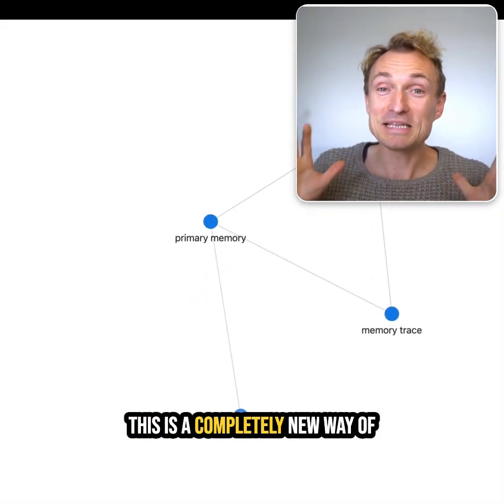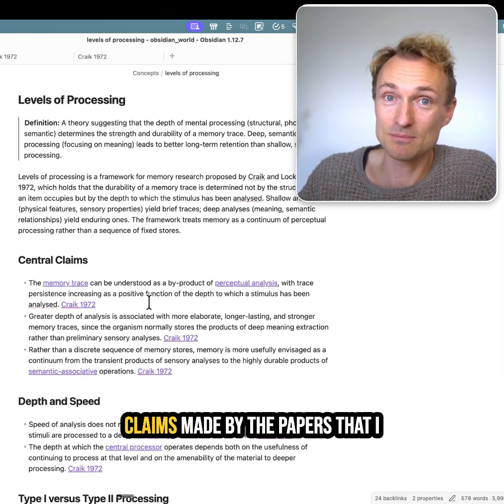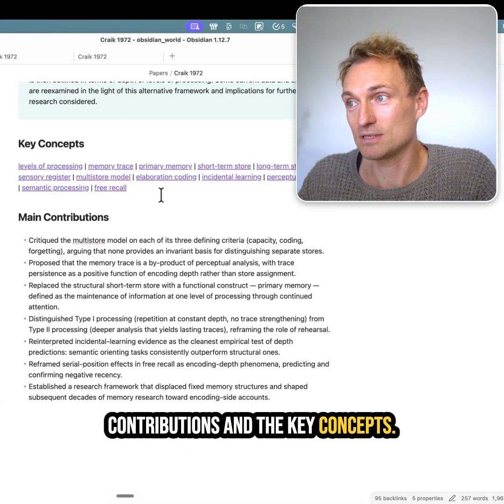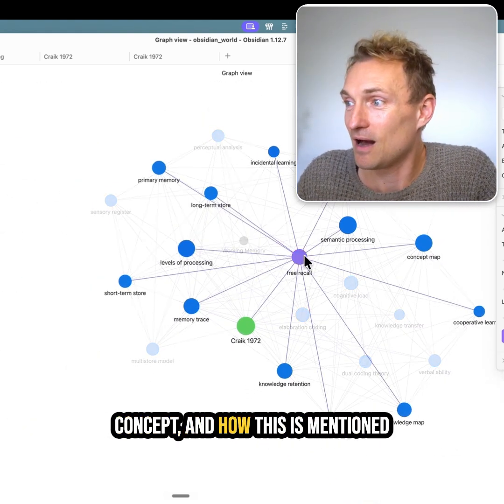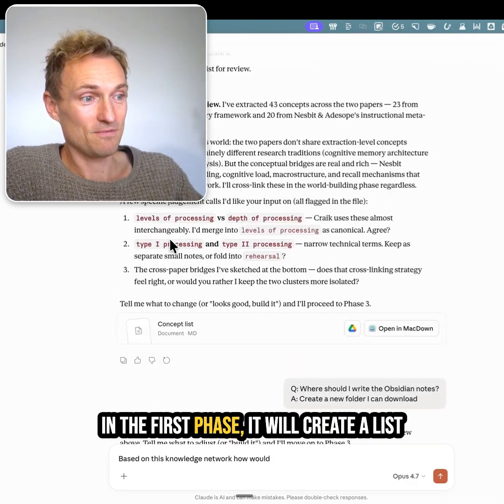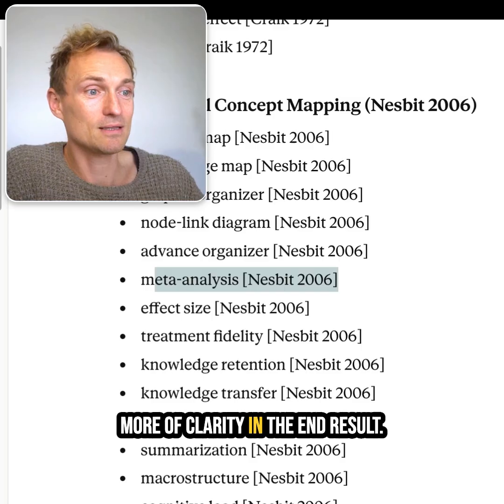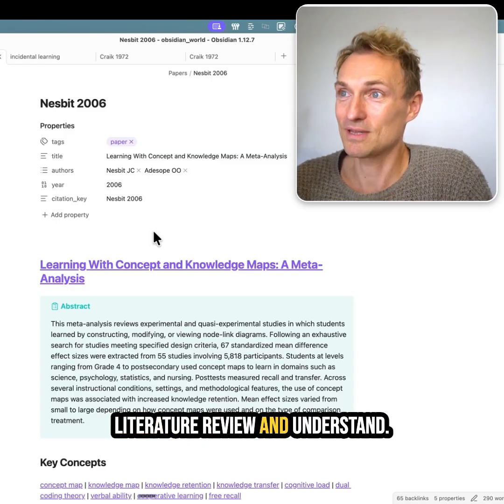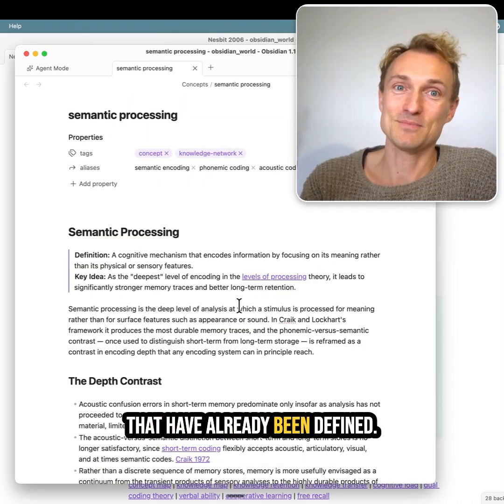How AI enables a Concept Driven Literature Review